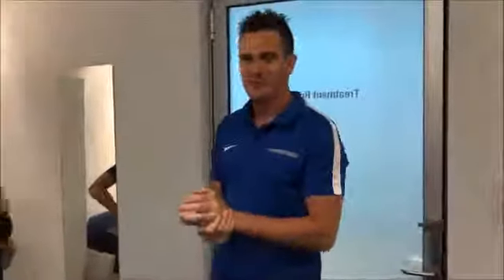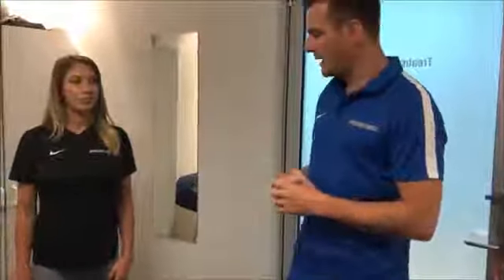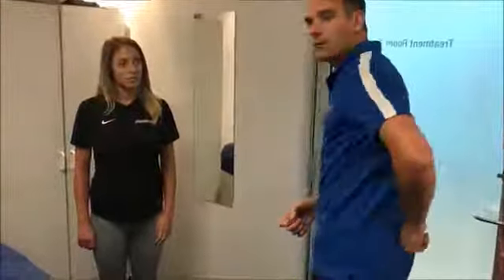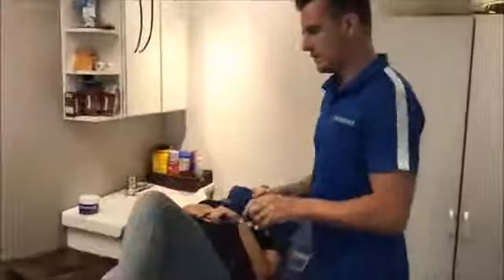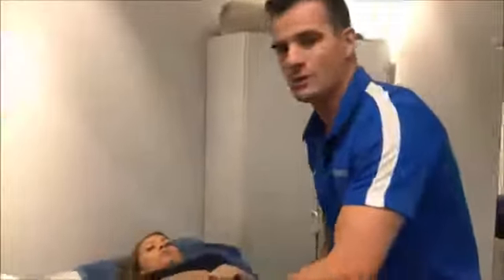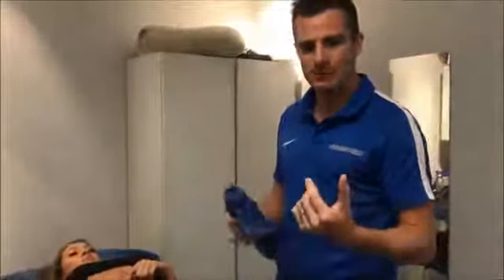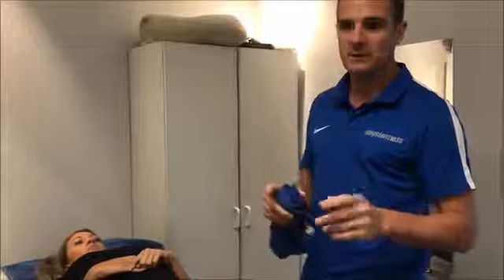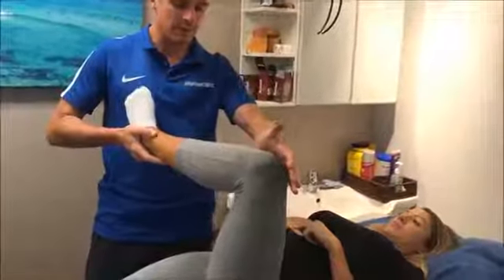SIJ + Lower Back Pain during Pregnancy - Pt.1 | Feat. Tim Keeley | No.118 | Physio REHAB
Our receptionist Bec is 22 weeks pregnant and has developed Sacro-iliac joint (SIJ) and lower back pain. Is the joint stiff or unstable? Is it both? Check out the assessment, treatment, stretches and exercises we do for her on her journey to getting the problem fixed.

Category

Education

Licence